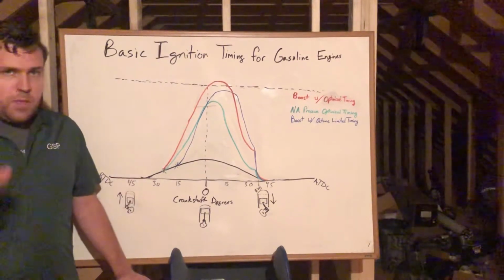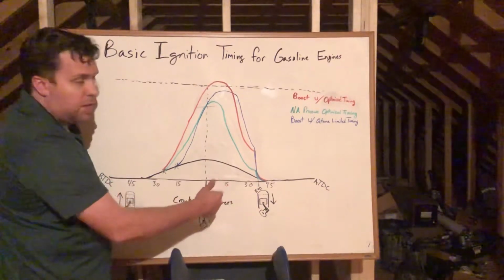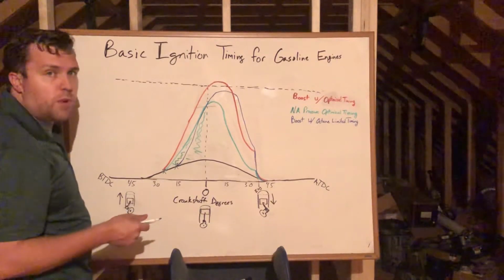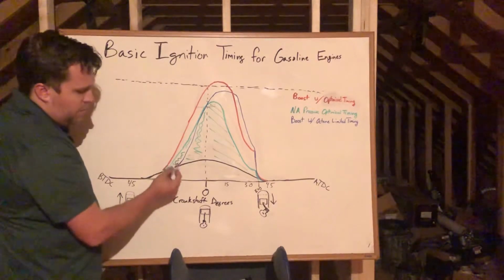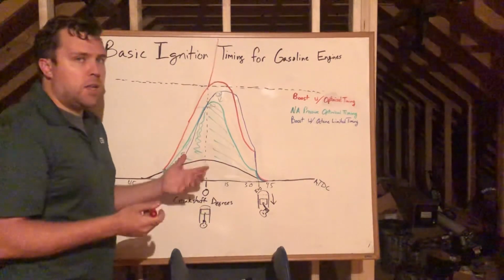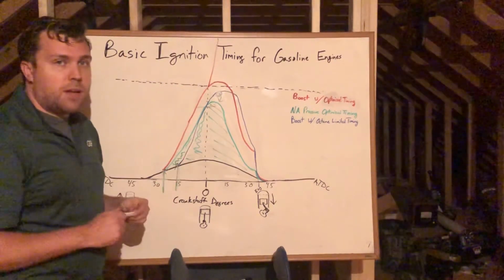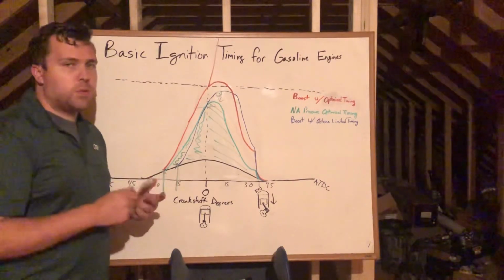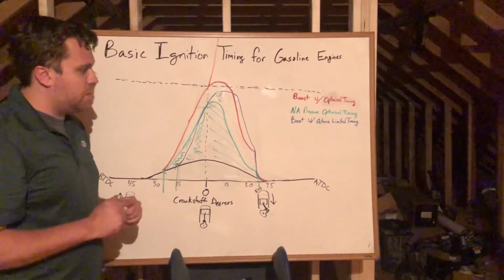Understanding Ignition Timing with GSP